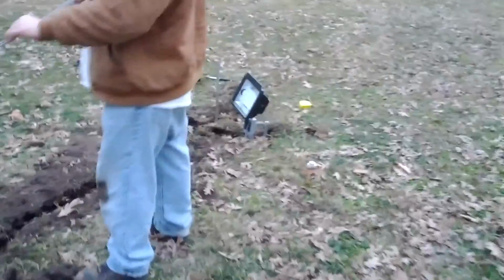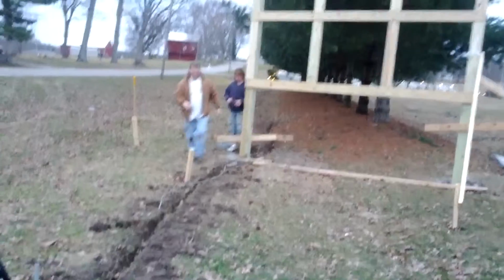2012.03.07 - Joe getting ready to hook up the lights - Sign Phase 14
Joe is great at getting the electric all hooked up for the new Brook Pointe sign.  It is starting to get dark outside and is fighting daylight to get the electric all hooked up.  He was hoping to get it done today, but unfortunately he was able to just get the cable buried.  We buried this 250 foot cable about 8 inches.   Joe Johnson is a great helper to me the Entrepreneur without good people like him I can't do what I do.  He is the one who makes the big things and the small things get done. This is the sign installation of Phase 14.